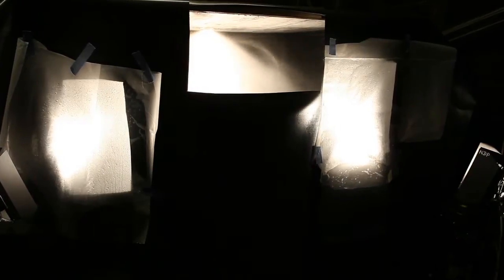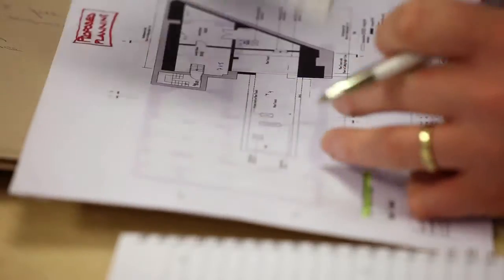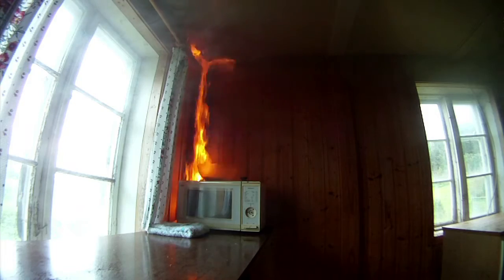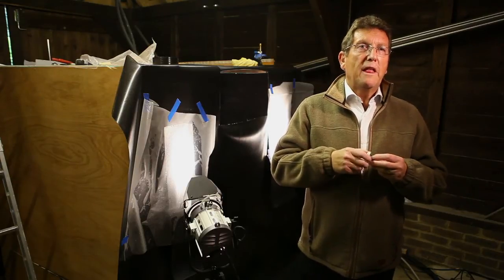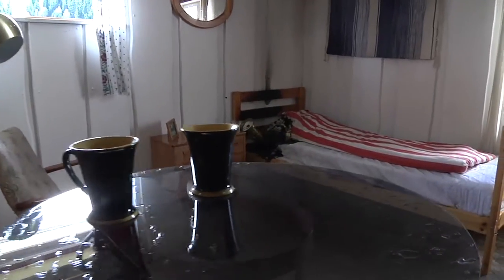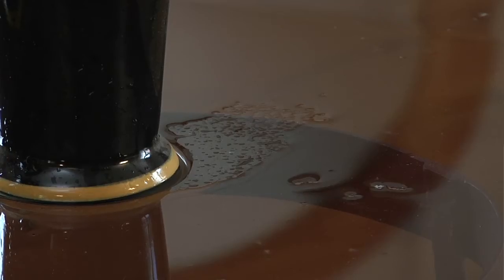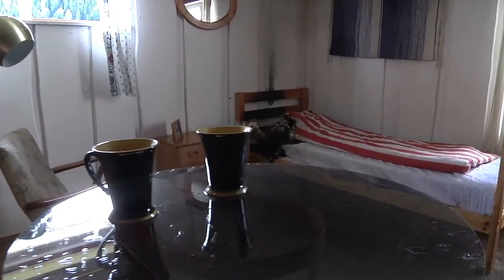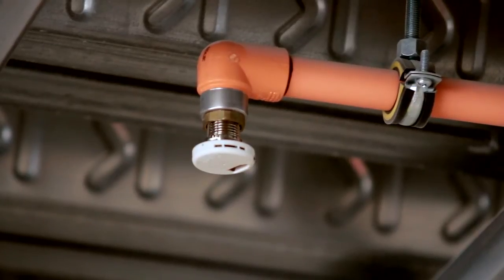Ultra Mist Video 2013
Introducing the latest water mist technology from Ultra Surefire, tested successfully to BS 8458 Codes of Practice.